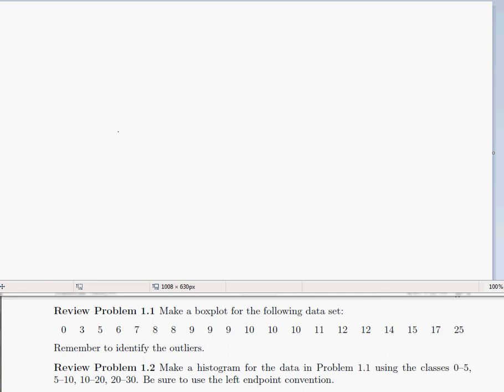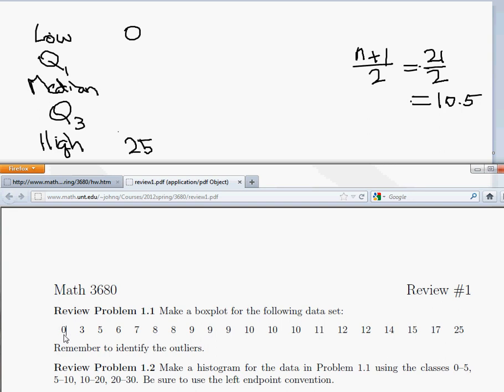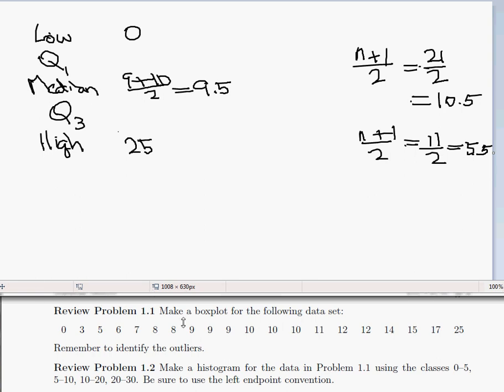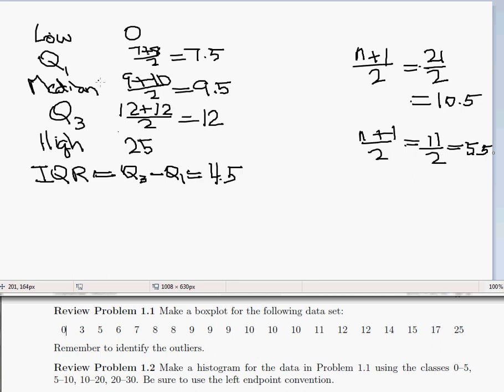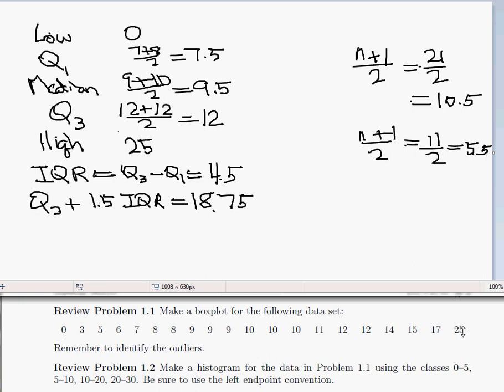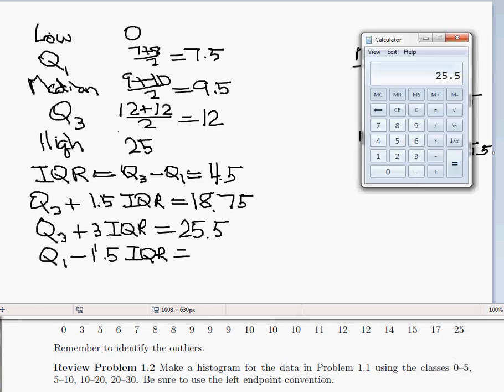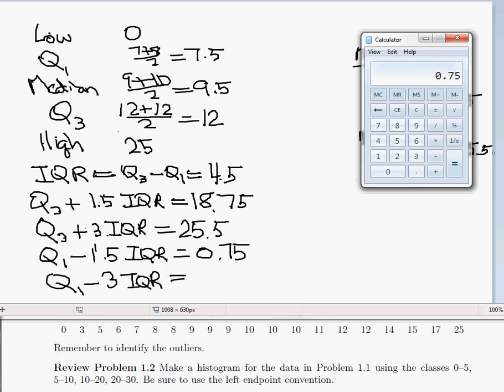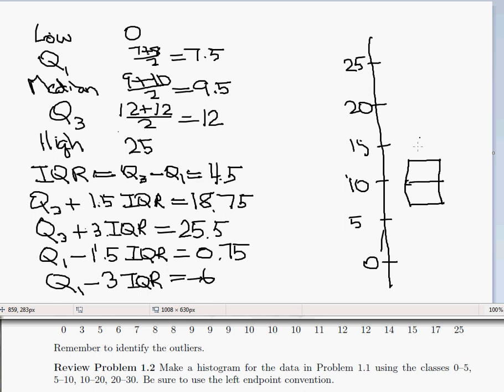Math 3680 Review 1.1